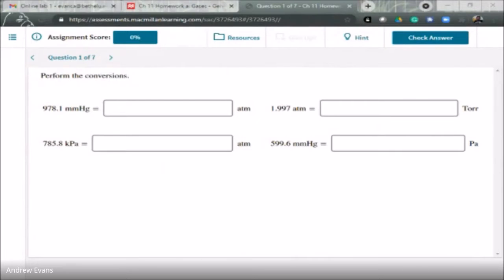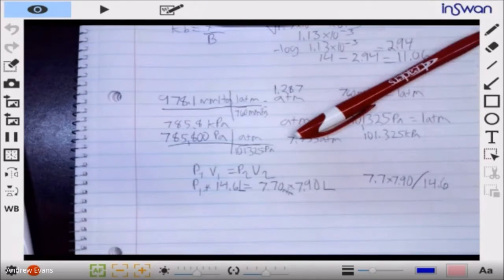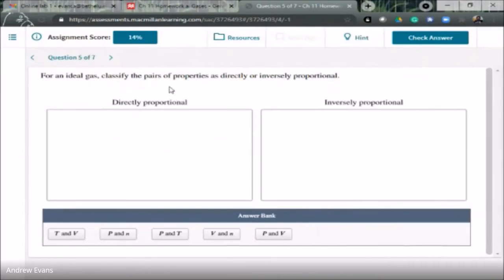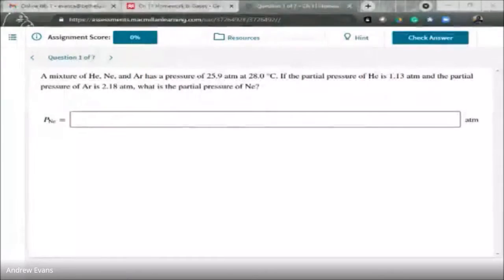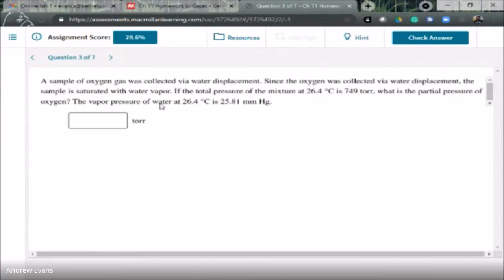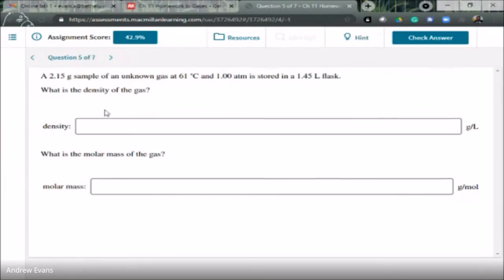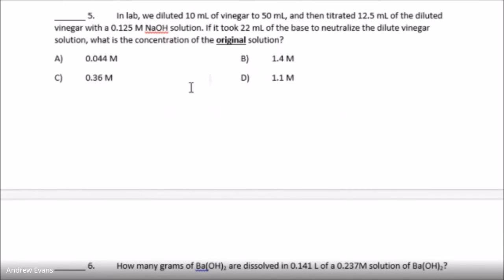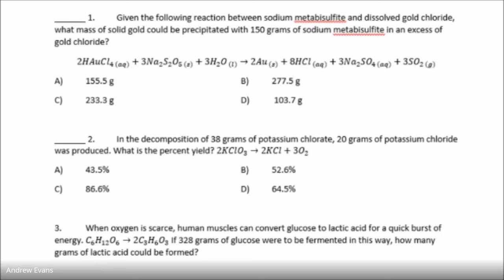CHE 111 4/14/21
Part of the General Chemistry 1 SP21 series. In this video, I look at the Achieve homework for the gas chapter.